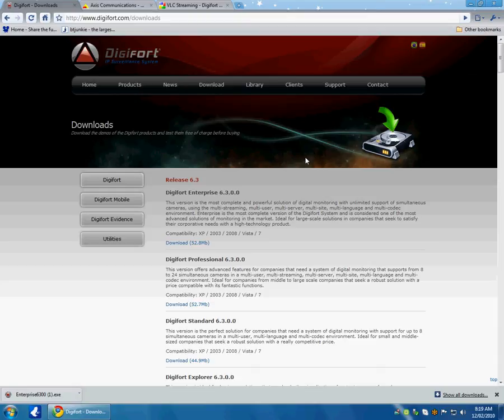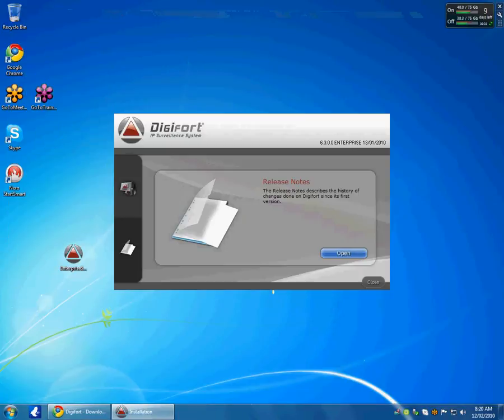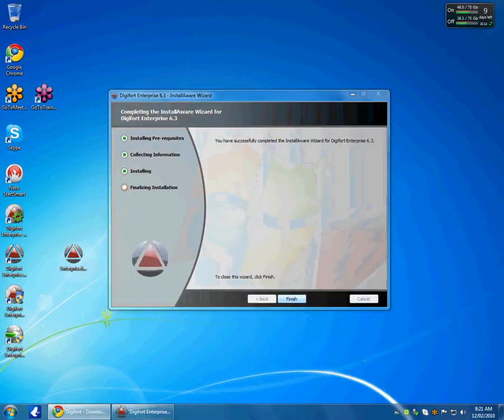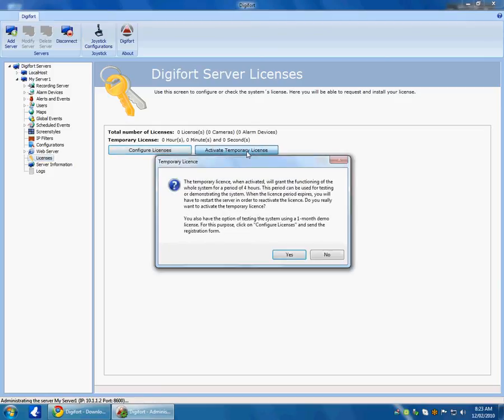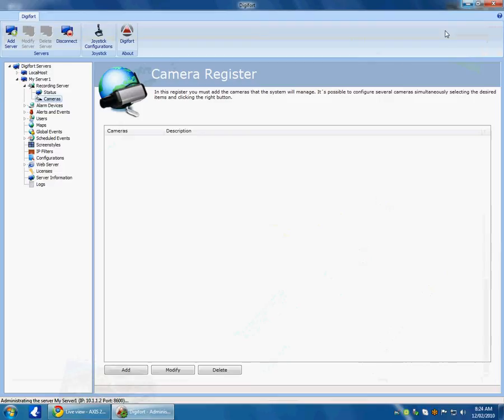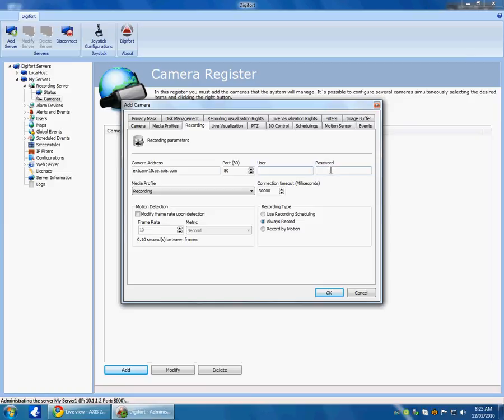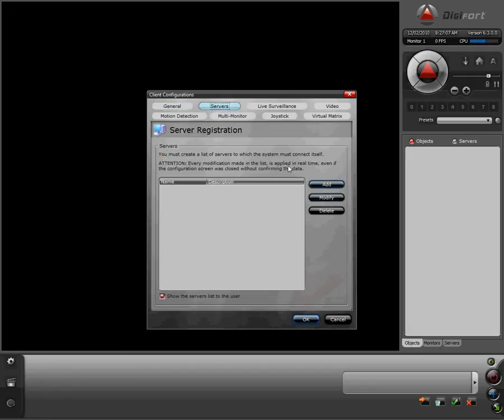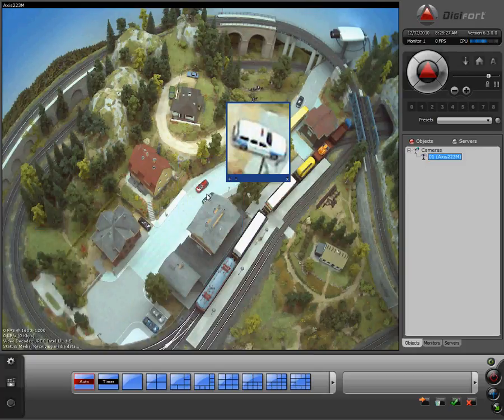Installing Digifort & adding a axis camera.avi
Quick video on Installing Digifort IP Surveillance and adding an AXIS camera for recording.